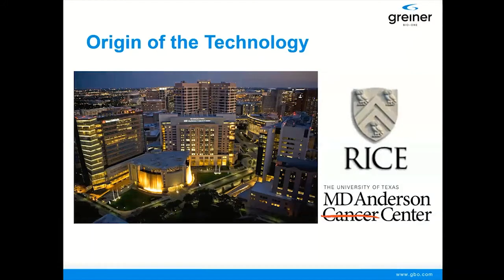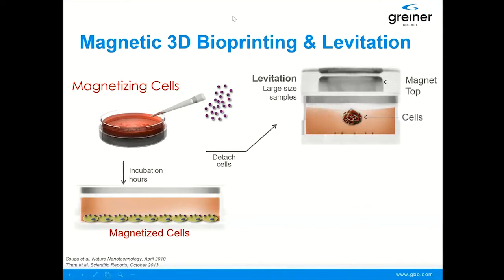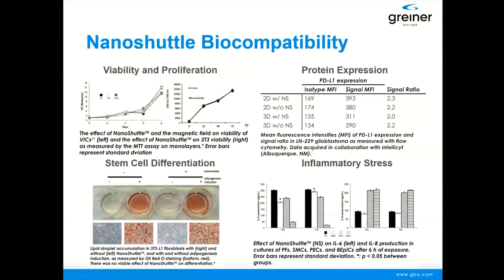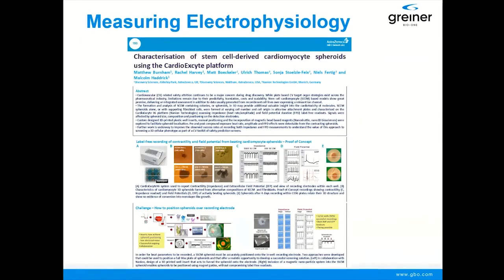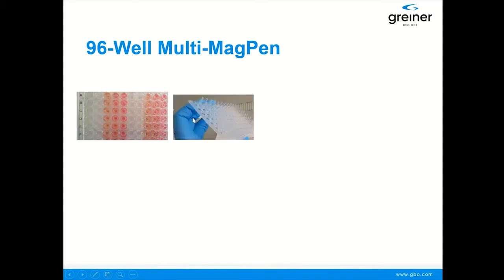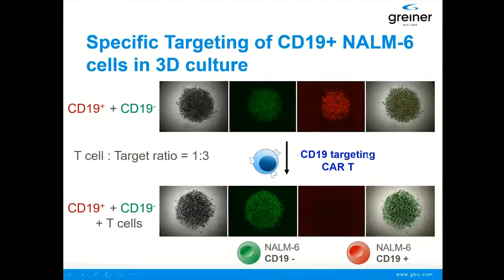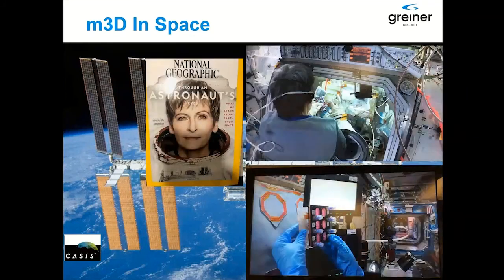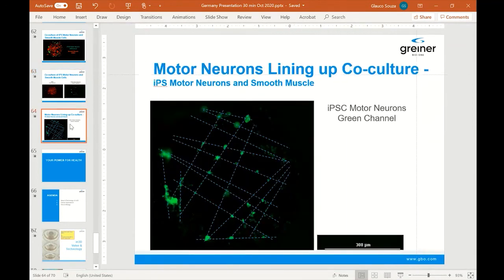Magnetic 3D Cell Culture: Tools to Bridge the Gap Between 2D and 3D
The growing push for 3D cell culture models is limited by technical challenges in handling, processing, and scalability to high-throughput applications. To meet these challenges, Greiner Bio-One offers an innovative technology called  magnetic 3D bioprinting, in which cells are individually magnetized and assembled with magnetic forces without changing the phenotype or the physiology of these cells.

This presentation will focus on recent developments using magnetic 3D bioprinting, particularly in cancer biology and immunology. Specifically, it will demonstrate a method for phenotypic profiling of cell types within spheroids using real-time high-throughput imaging.